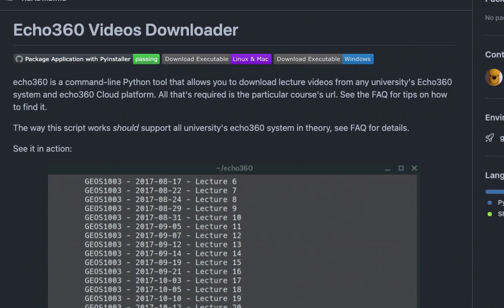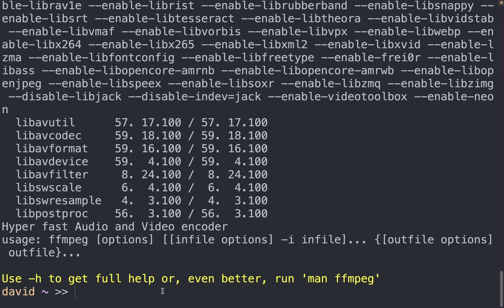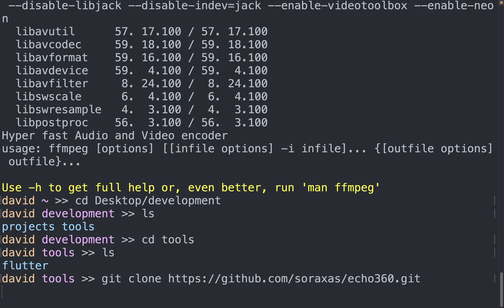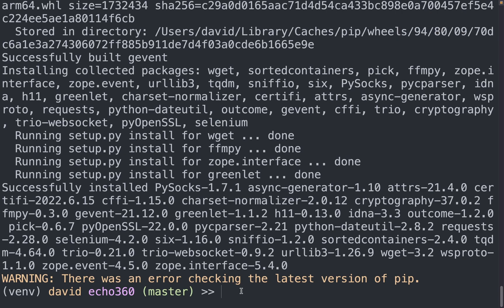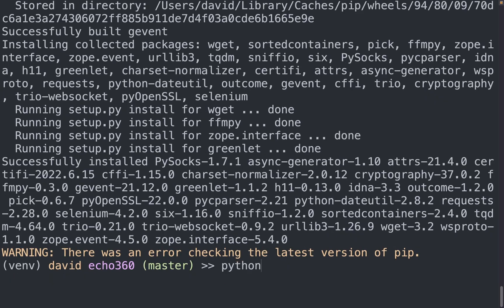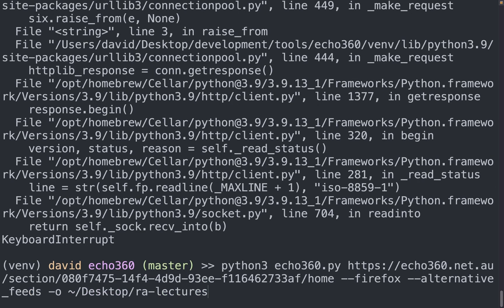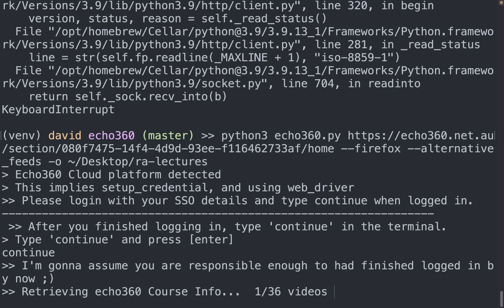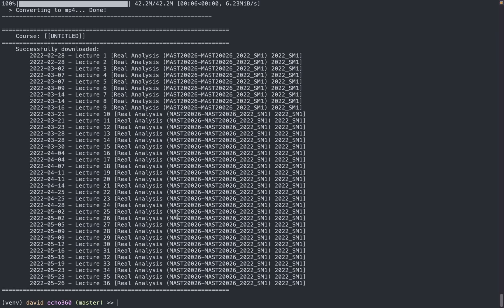How to mass download Echo360 videos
In this video, we look at a tool created by soraxas that allows us to mass download lectures. This may be useful if you want to keep an archive of past lectures.

If you would like to read the article version of this video

Timestamps
0:00 Intro
0:28 Prerequisites
1:33 Set up the Echo360 downloader
3:55 Create an output directory
4:16 Run the command to download the entire course
5:45 Log into your Echo360 account
7:16 Results